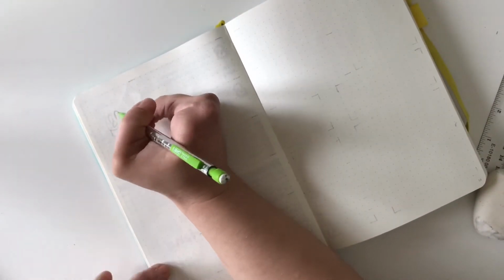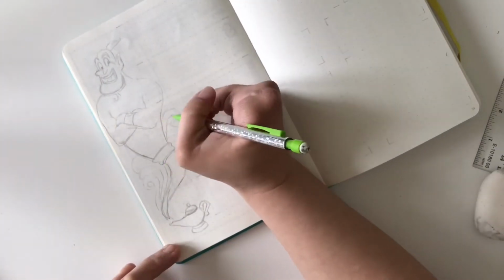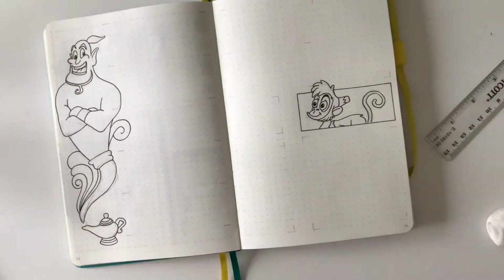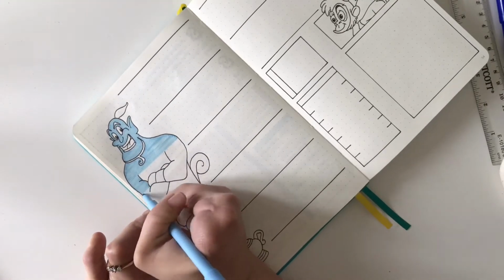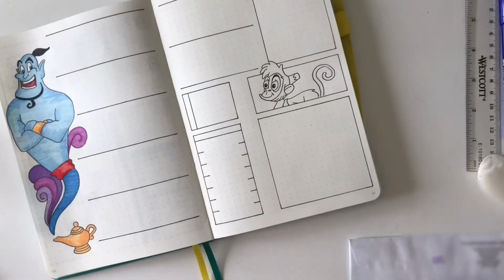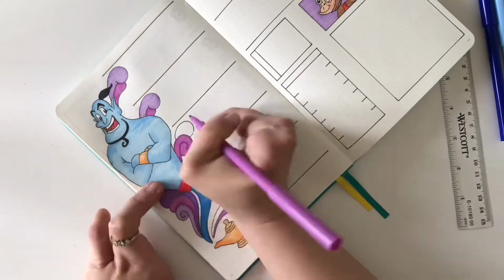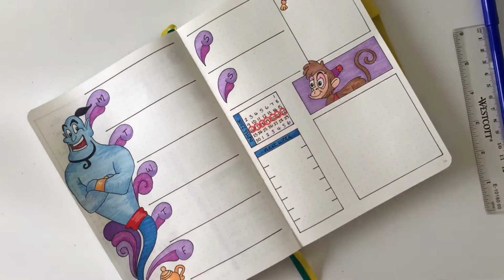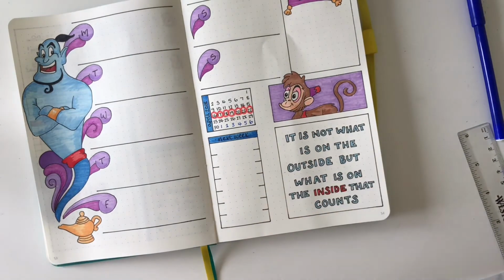WEEKLY LAYOUT / BULLET JOURNAL / ALADDIN GENIE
Aladdin! Getting setup for next week with a Genie & Aboo weekly layout! I love a weekly spread in my bullet journal, it’s where I plan my week ahead, make notes, record memories ... you name it, it’s probably in a weekly! 😂

If you’re interested any of my stationery favs, I’ve listed them, with their Amazon links below ✌️💜

New Notebook: Dingbats A5 dot grid notebook
Tombow Brush Pens
Faber Castell Pitt Artist Pens
Faber Castell felt tips
Crayola Supertips
My 2018 Journal - A5 dotted Scribbles that Matter iconic version
Tombow - fudenosuke soft brush pen
BIC kids range